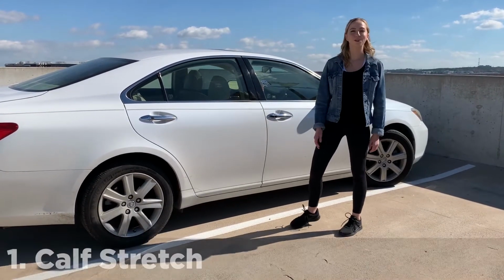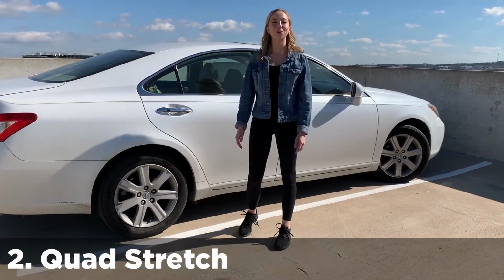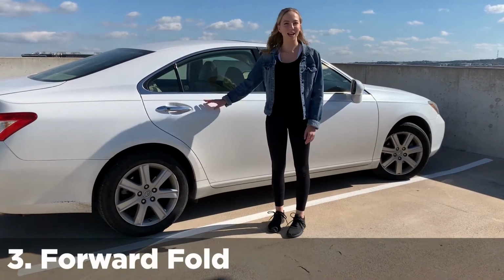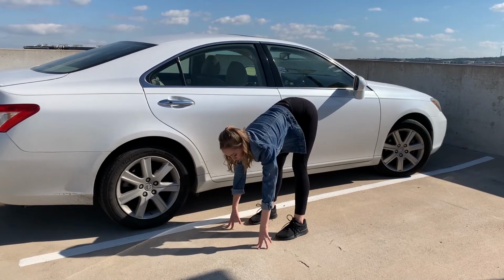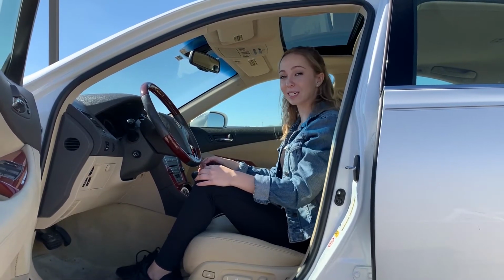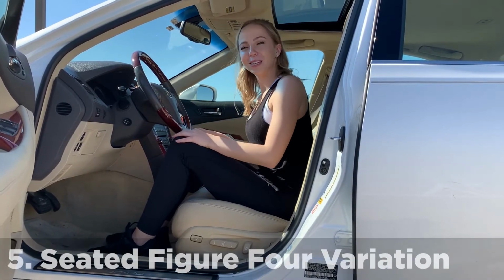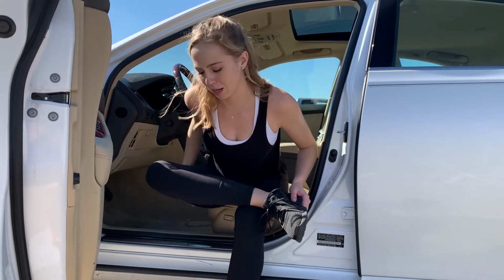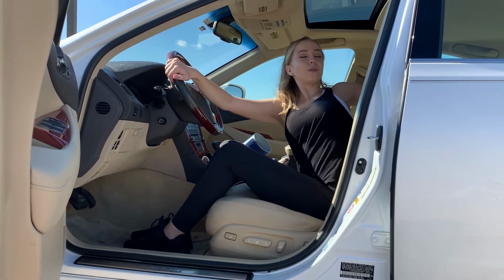7 Easy Yoga Stretches for Full-Time Uber & Lyft Drivers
When you’ve been driving for hours at a time, it’s common to experience muscle tension or even pain throughout your body. Taking a short break every once and a while to stretch quickly can help you feel much more comfortable behind the wheel. Not only will regular stretching help you feel better, but it can also prevent muscle imbalances that cause chronic injuries in the long term. You don’t need any special equipment or setup to stretch - there are plenty of excellent stretches that can be done while pulled over in a parking lot. Here are some of the best stretches and yoga poses to do when you’re driving Uber for hours at a time.